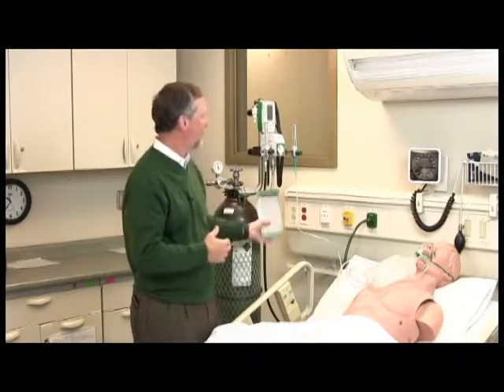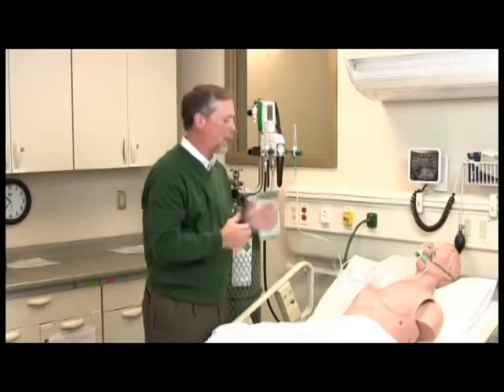Using the Heliox Blender